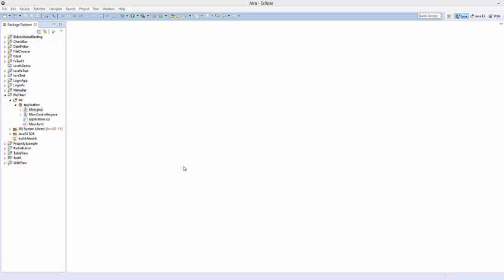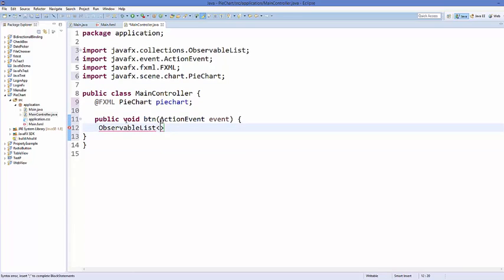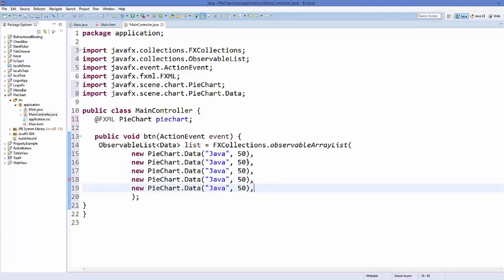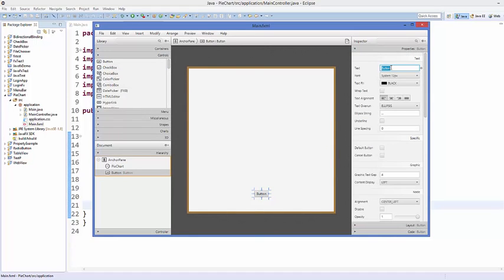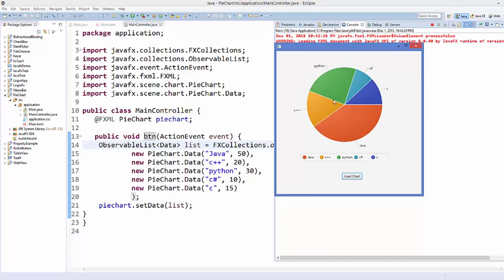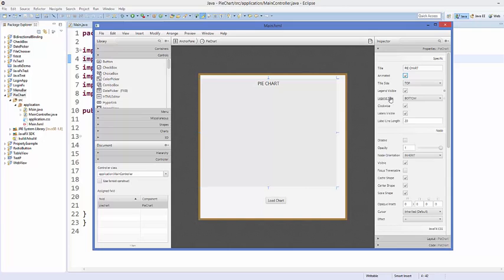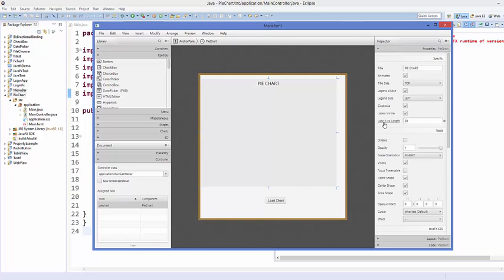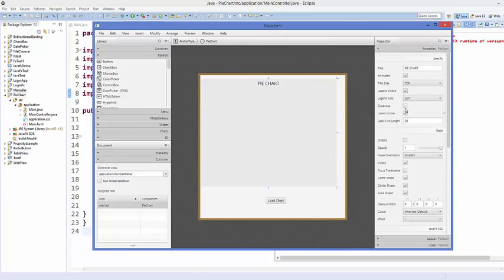JavaFx Tutorial For Beginners 26 JavaFX Charts Pie Chart